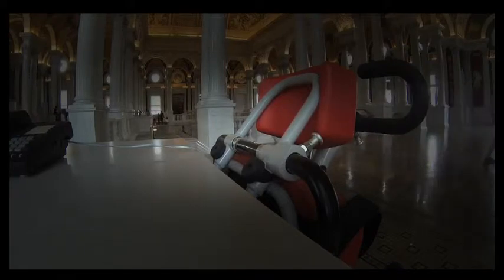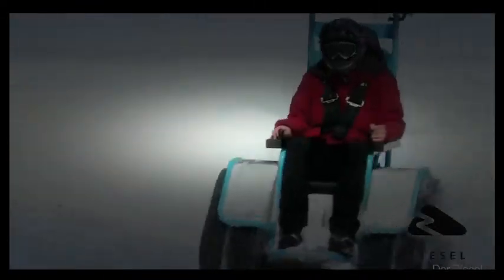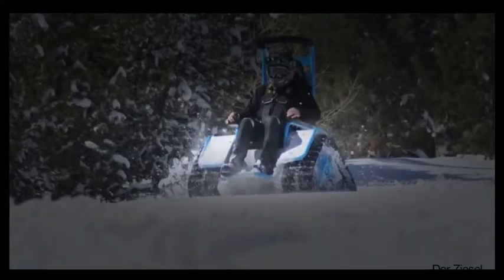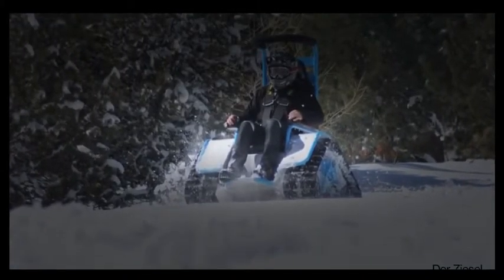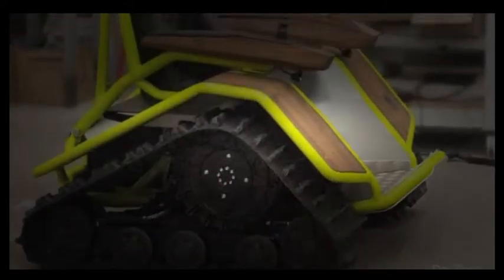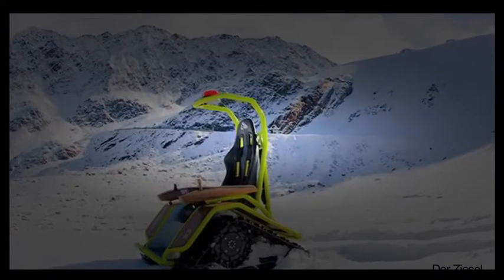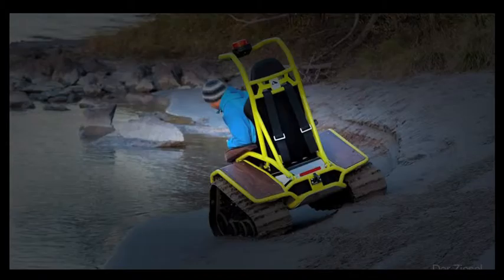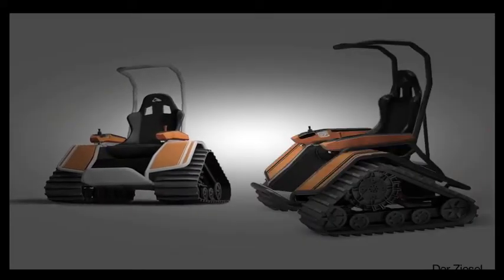ʬ New Wheelchair With Rubberized Tracks Can Handle Any Terrain YouTube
ʬ You think wheelchairs aren't that versatile?

Then check out the Ziesel electric contraption - it's not only stylish, it comes equipped with a roll bar.

The chair has a top speed of over 20 miles per hour. Weighing approximately 460 pounds, it comes with a four-point safety belt fit for NASCAR.

The radical assisted movement vehicle doesn't come with any wheels. Instead it runs on rubber coated caterpillar tracks, making it bear a resemblance to a bulldozer.

According to the designers of the mobility scooter "The Ziesel is a pioneer for mobility by combining sustainable and environment-friendly technologies with pure outdoor fun. It is the only barrier-free sport-vehicle with electrical high-performance power for fun and freedom in nature."

The chair was specially made for outdoor extreme performance. It can be used throughout the entire year.

Most impressively, it can easily maneuver in varying terrains including sand, mud, grass, gravel and snow. The mobility scooter comes equipped with LED lights, a tow bar, double suspension arm chassis, a heated seat, and technology ridden joystick.

The starting price for a Ziesel chair is $24,000.